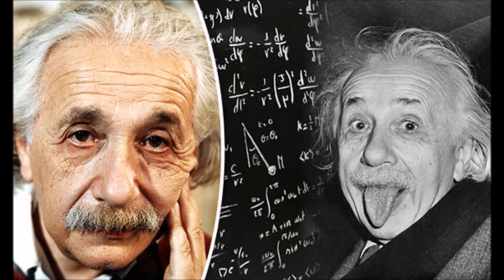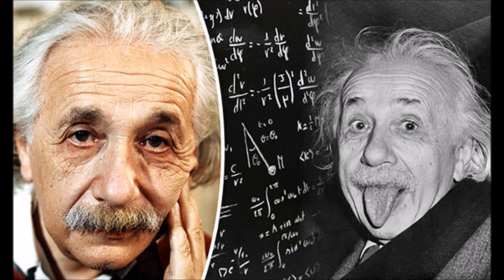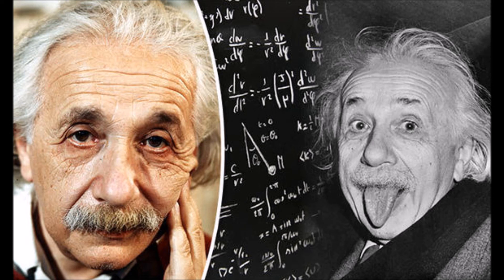Was Einstein a messianic Jew? Learn about other scientists as well!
Philip Moore